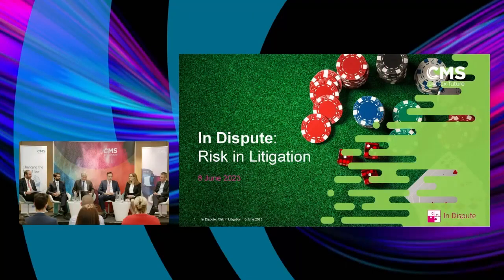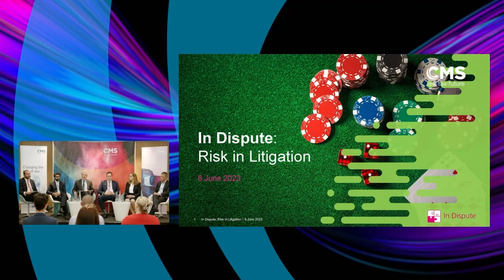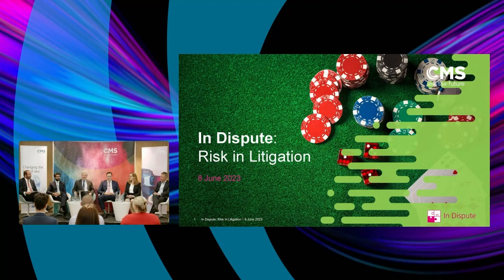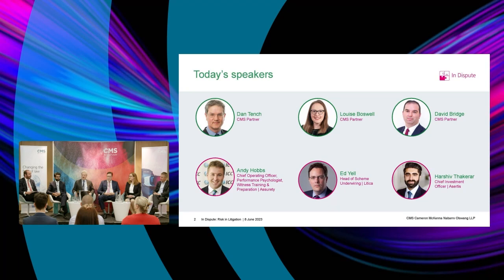In Dispute: Risk in Litigation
Livestream of the event which took place at CMS London on 8 June 2023.